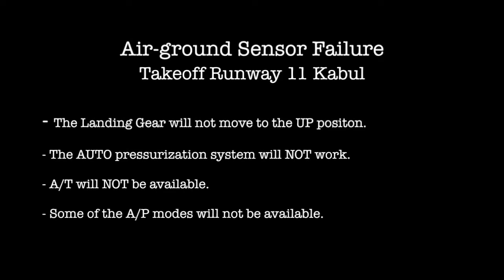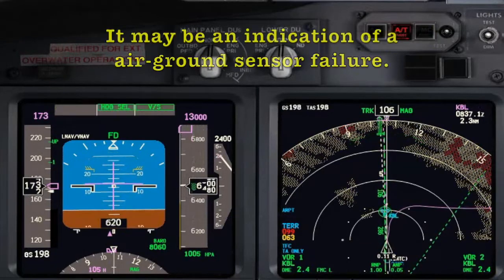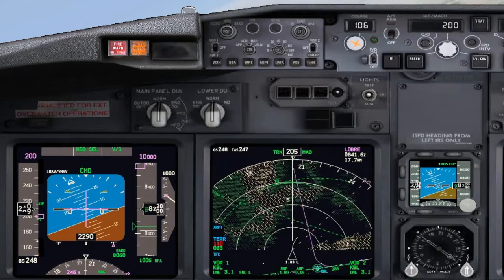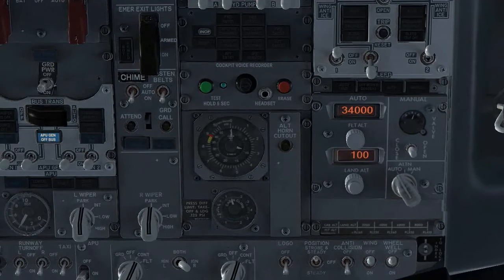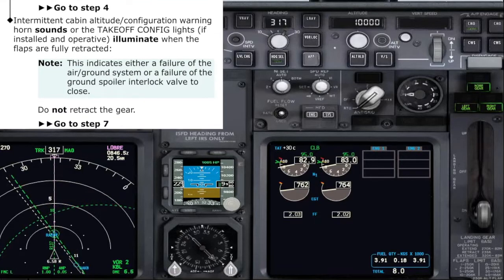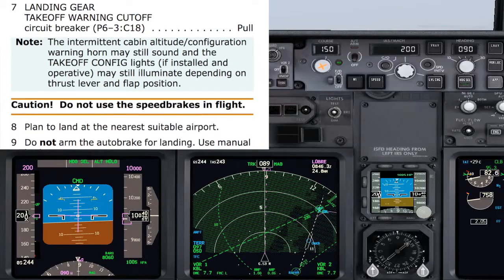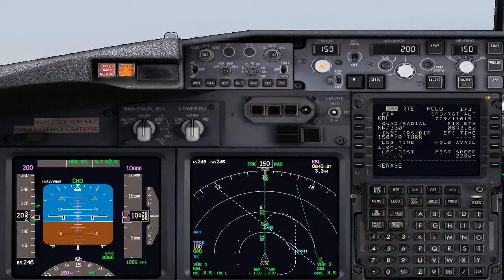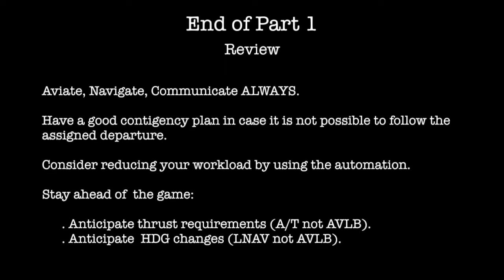Air-Ground Sensor Failure in Kabul - Part 1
This video shows a possible scenario in case an air-ground sensor failure occurs during the takeoff in Kabul. Please, read the notes bellow:

Have in mind that just because the landing gear lever does not move to the UP position, it does NOT mean it is an air-ground sensor failure. Some indications may give to the pilots the HINT that the air-ground sensor has failed and they may help the pilots to anticipate some actions. They are:

1) The CDU will NOT change from TAKEOFF REF page to CLB page after the liftoff;

2) The speed tape will NOT display the stick shaker (red) and the minimum maneuver speed (yellow) on the speed tape after the liftoff;

3) If armed, LNAV and VNAV will not engage automatically after takeoff and they will remain unavailable during the flight;

4) AUTOTHROTTLE will remain in THR HLD after takeoff and will remain unavailable during the flight;

5) The outflow valve will NOT move with the pressurisation in AUTO mode and the aircraft will not pressurise properly;

ATTENTION: whatever is the reason for the landing gear lever to not move to the UP position, do NOT pull the LANDING GEAR override trigger, unless directed by the NNC. When the workload permits, ALWAYS ask for the non-normal checklist.